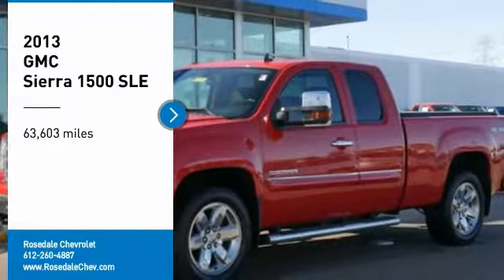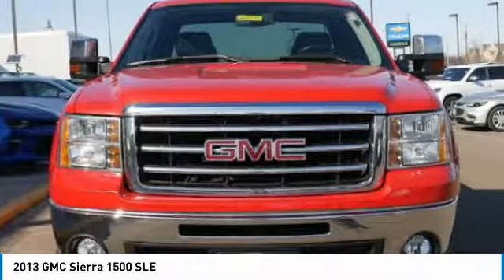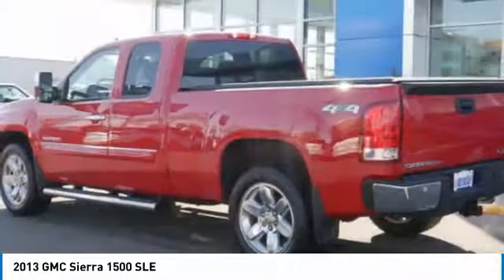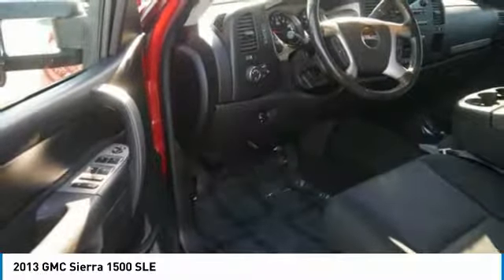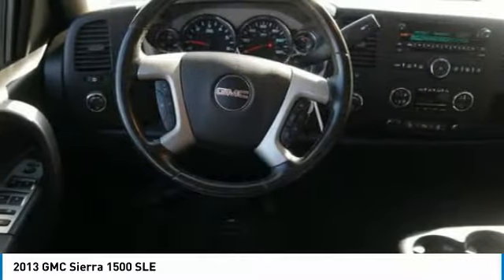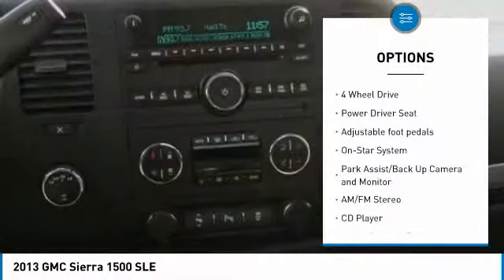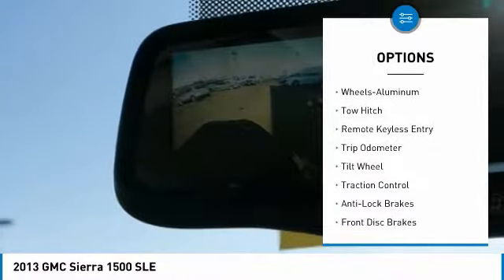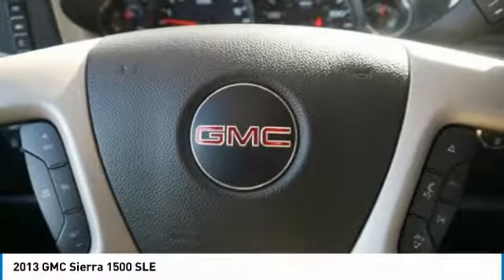2013 GMC Sierra 1500 Roseville, Fridley, St. Paul, Minneapolis 185557B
2013 GMC Sierra 1500 SLE

Rosedale Chevrolet
2845 Interstate 35 W

EPA 21 MPG Hwy/12 MPG City! LOW MILES - 62 207! TRAILERING PACKAGE HEAVY-DUTY WHEELS 4 - 20 X 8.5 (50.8 CM X 21.6 CM) CHROME CLAD ALUMINUM REAR VISION CAMERA LPO ASSIST STEPS CHROMED TUBULAR 6... Satellite Radio SEE MORE! KEY FEATURES INCLUDE: 4x4 Satellite Radio Onboard Communications System. Privacy Glass Electronic Stability Control 4-Wheel ABS Front Disc/Rear Drum Brakes Tire Pressure Monitoring System. OPTION PACKAGES: EXTENDED CAB SLE VALUE PACKAGE includes Vortec 5.3L V8 SFI Flex-Fuel engine (S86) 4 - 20 x 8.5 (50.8 cm x 21.6 cm) chrome-clad aluminum wheels (DL8) outside heated power-adjustable chrome-capped manual-folding mirrors (Z82) trailering package (CJ2) dual-zone automatic air conditioning (UPF) Bluetooth for phone (UK3) steering wheel-mounted audio controls (UUI) AM/FM stereo with CD player and MP3 playback (AG1) driver 6-way power seat adjuster (T96) front fog lamps (A60) locking tailgate (PPA) EZ-lift tailgate bodyside moldings with chrome accents and chrome door handles. CONVENIENCE PACKAGE includes (JF4) adjustable power pedals (UG1) Universal Home Remote (AP3) remote vehicle starter system (UD7) Rear Parking Assist and (C49) rear-window defogger TRAILERING PACKAGE HEAVY-DUTY includes trailering hitch platform and 2-inch receiver 7-wire harness (harness includes wires for: park lamps backup lamps right turn left turn electric brake lead battery and ground) with independent fused trailering circuits mated to a 7-way sealed connector wiring harness for after-market trailer brake controller (located in the instrument panel harness) and (KNP) external transmission oil cooler LPO ASSIST STEPS CHROMED TUBULAR 6 OVAL REAR VISION CAMERA Pricing analysis performed on 3/5/2018. Horsepower calculations based on trim engine configuration. Fuel economy calculations based on original manufacturer data for trim engine configuration. Please confirm the accuracy of the included equipment by calling us